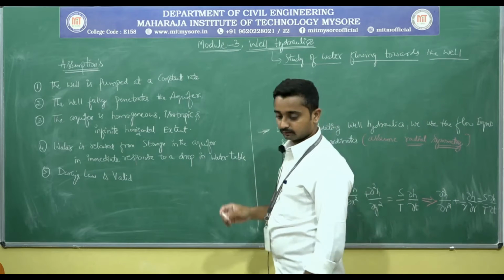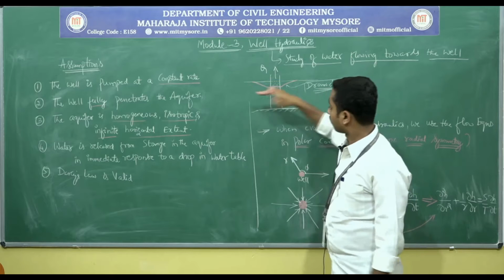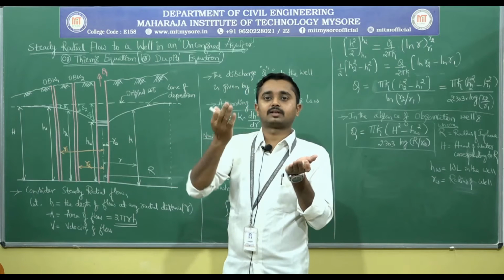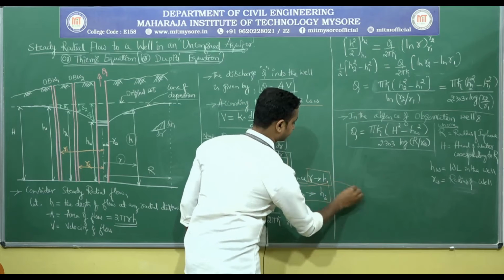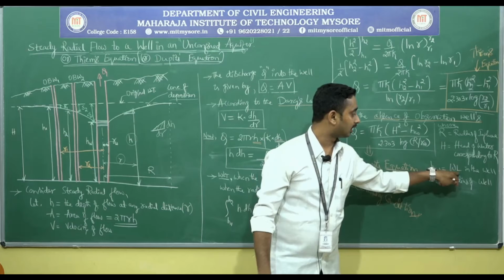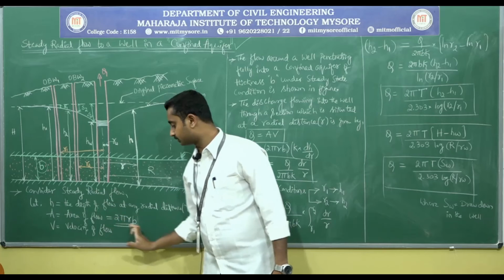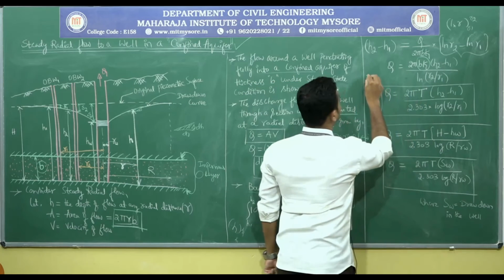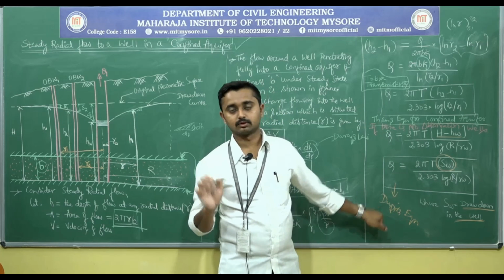Introduction, Assumptions & Thiem's and Dupit's Equations / 17CV73/ 7 Sem/ M 3 / S-1